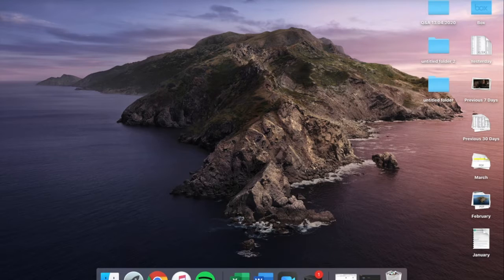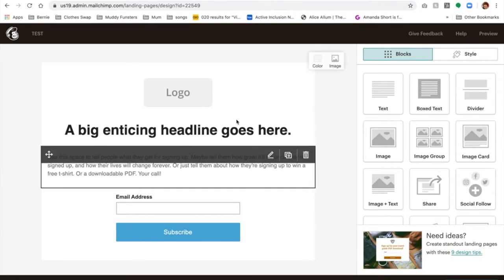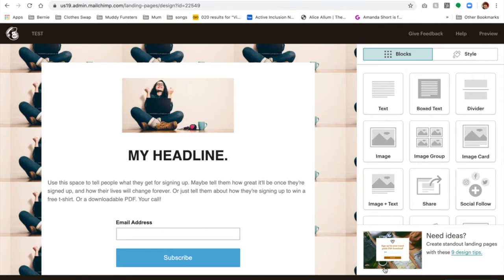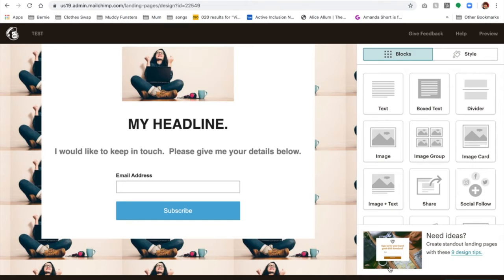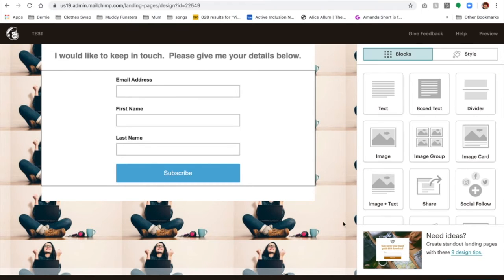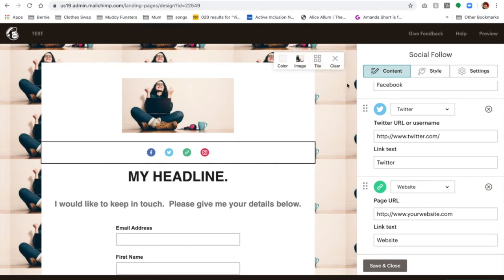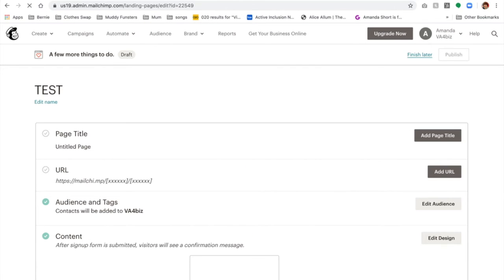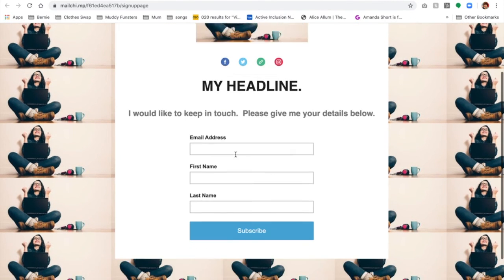How to....create a landing page on Mailchimp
This tutorial focuses specifically on creating and publishing a Mailchimp landing page live on the internet.  Anyone with the link or access to the landing page can enter their contact details which will automatically populate an audience list in Mailchimp enabling the owner of the account to communicate directly with fans/customers via email.

I used iMovie (with audio/voice over) and the Record it app on a Mac to produce this video.

If you have any comments or questions, please leave them below.